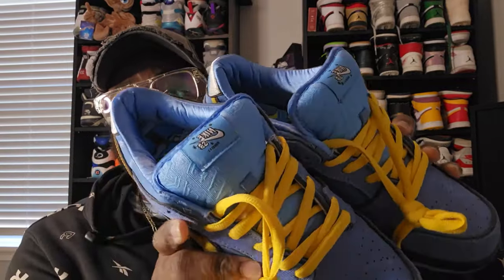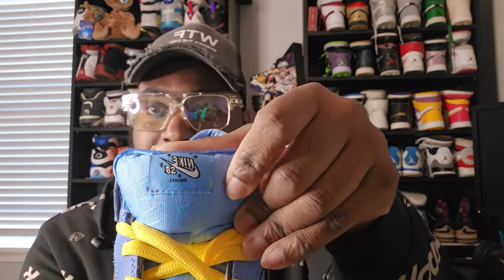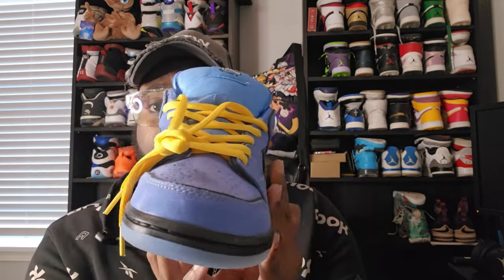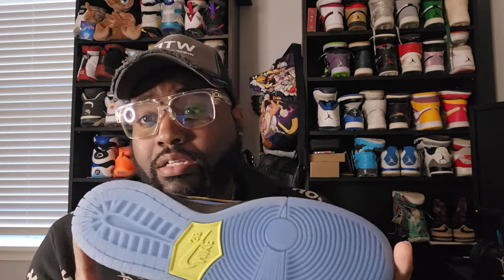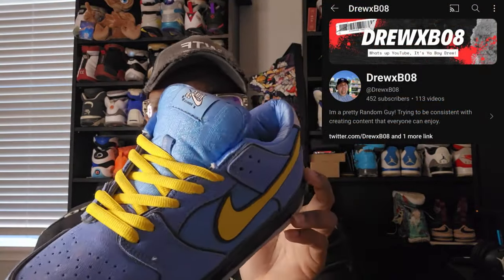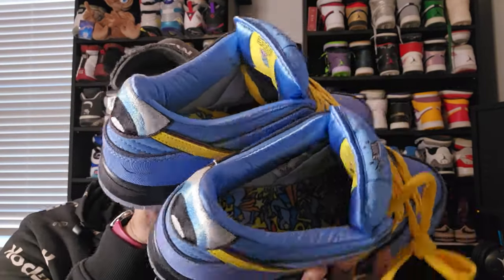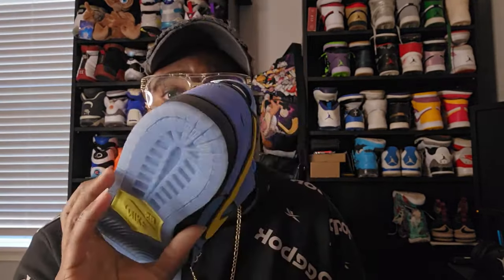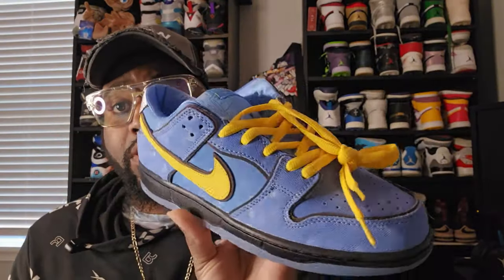Dhgate Exclusive: Nike Sb PowerPuffs Less than $50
Get an exclusive look at the Nike Powerpuffs UA Sneaker Alert featuring Bubbles! These SB Dunks are a must-have for any sneakerhead. Available now on DHgate!

**If anyone is interested in getting money back and up TO 25  CENTS Off Per Gallon everytime you get gas!!**

MY UBER Invite Code: jacaris23ue

*** SUBSCRIBE AND HELP ME GET TO 1000 SUBS AND I WILL BE DOING A GIVEAWAY OF MY FIRST MERCH SHIRT IF I HIT IT BY THE END OF THE YEAR 392 GANG***